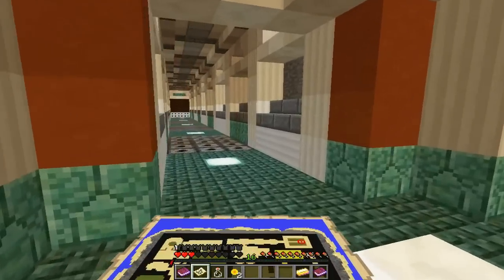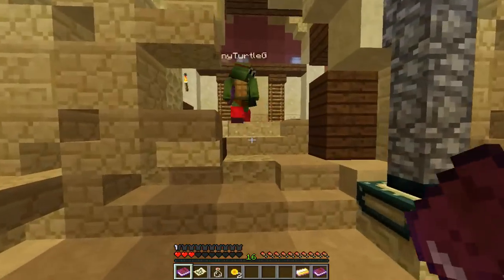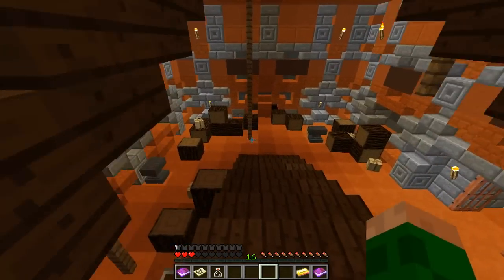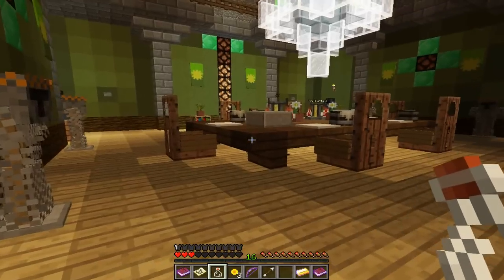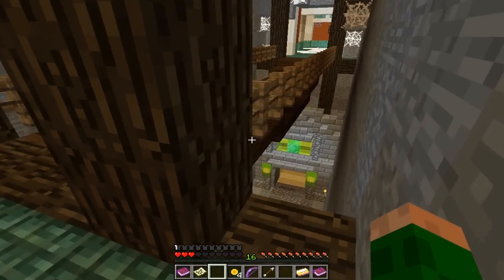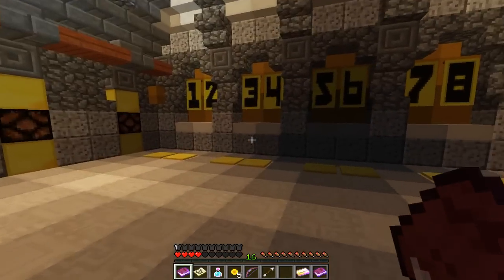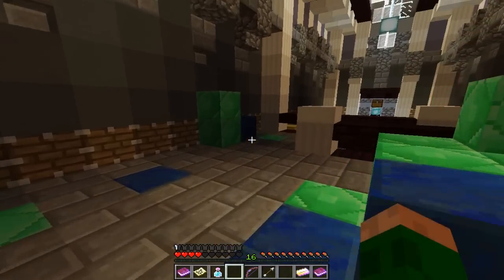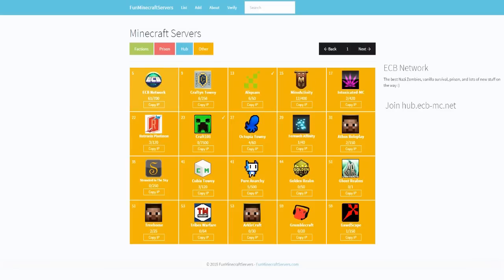Minecraft Pirates : WE FIND HIDDEN TREASURE!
+ Minecraft Pirates : TREASURE HUNT!